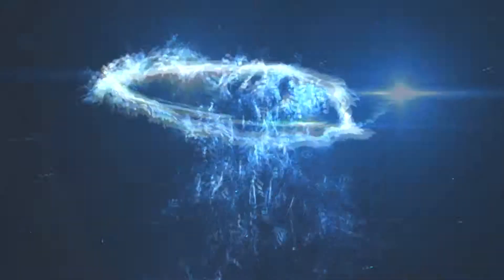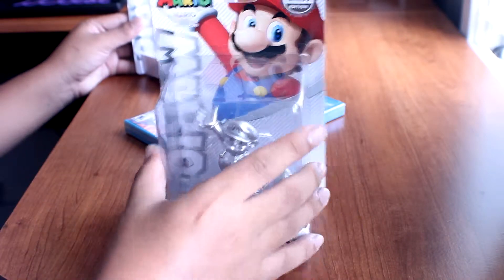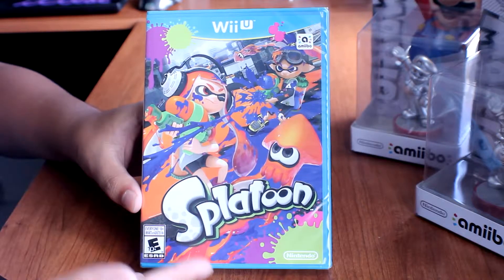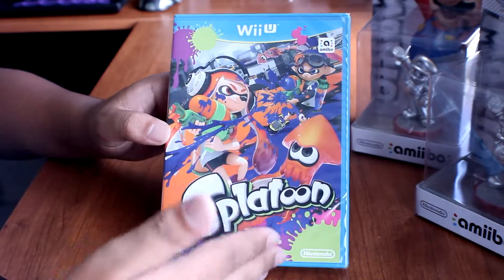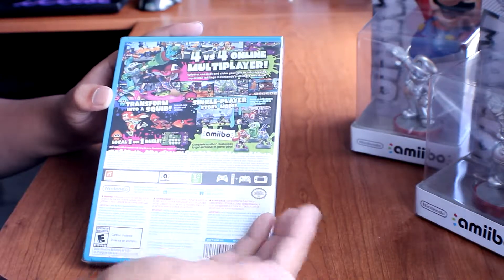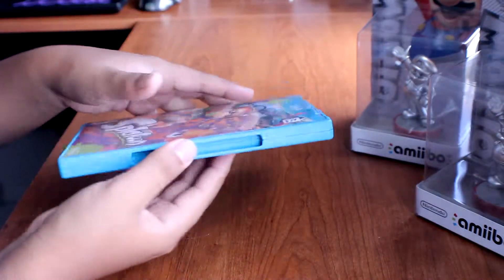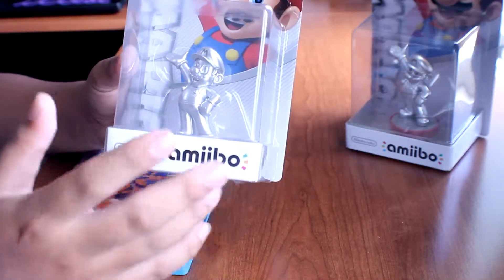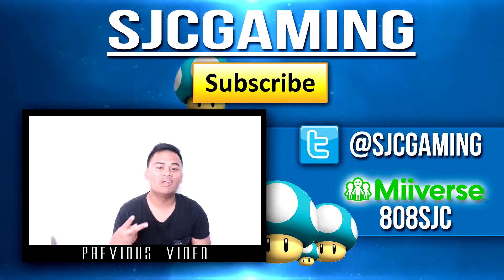SPLATOON (Wii U) Game Unboxing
SPLAT-TA-TA-TA-TA-TA- SPLATOOOOOOOON!
My most addicting game so far!
Hope you enjoy the unboxing! :D
Google+: SJCGaming
Thank you and Mahalo!